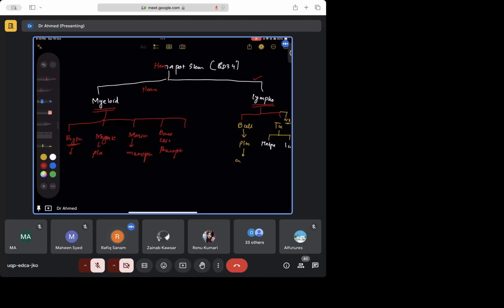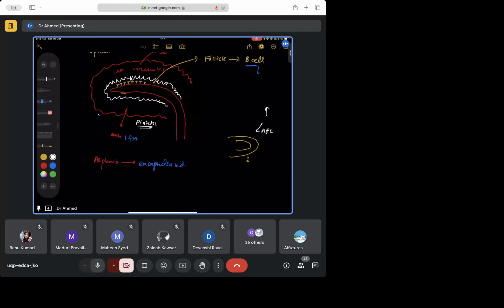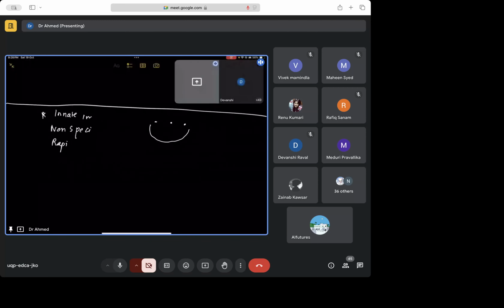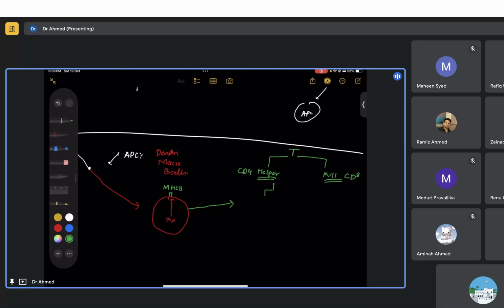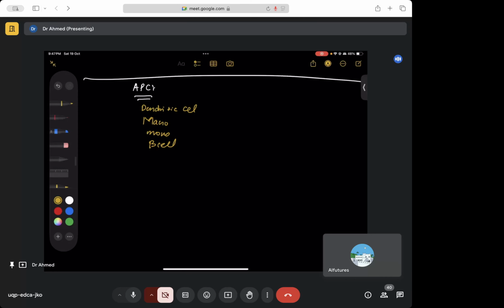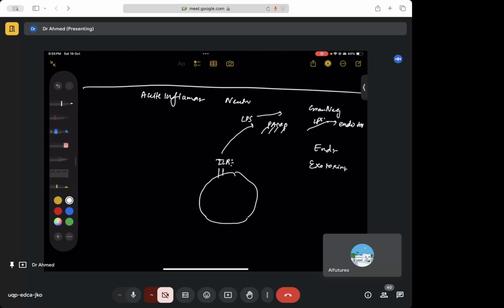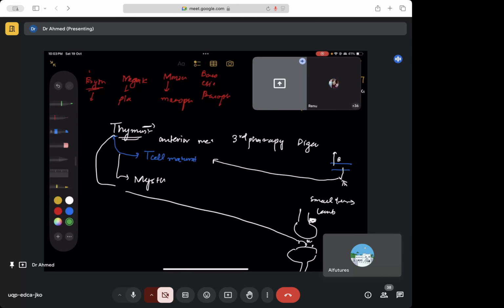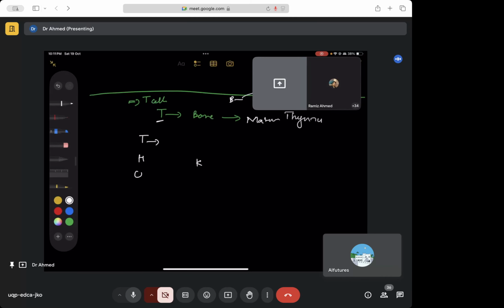Immunology day 1 part 1